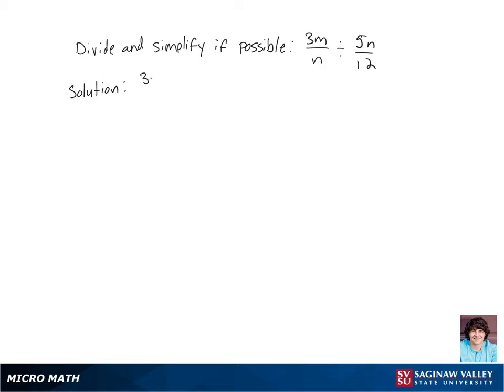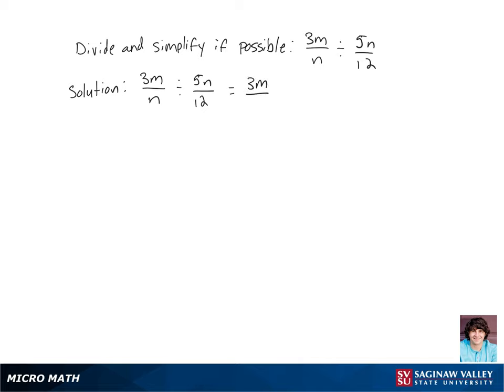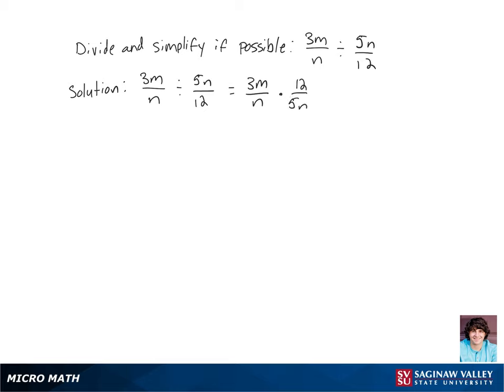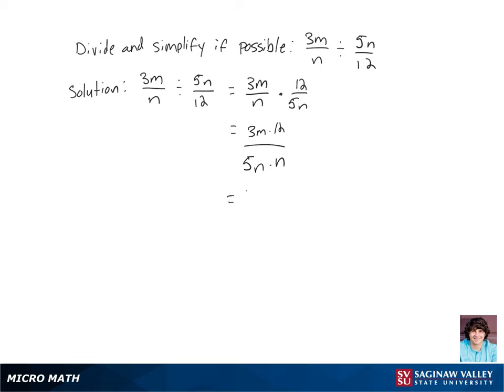Fractions: Divide 3m/n ÷ 5n/12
Marek from SVSU Micro Math helps you divide fractions and simplify if possible.  To divide fractions, we rewrite division as multiplication by the reciprocal.  The fractions in this problem involve variables and are also called “rational expressions”.

Problem: Divide 3m/n ÷ 5n/12